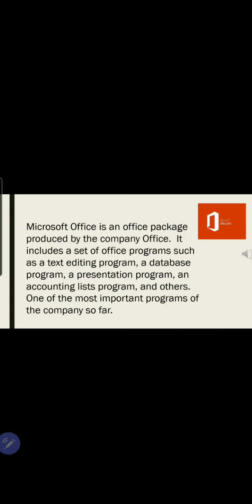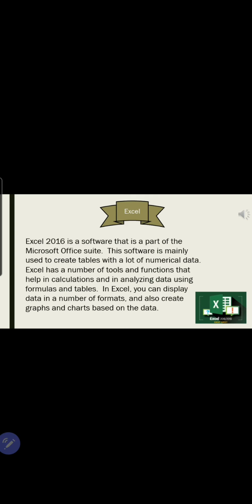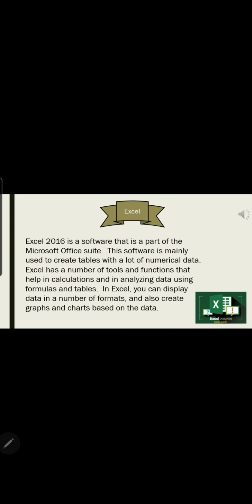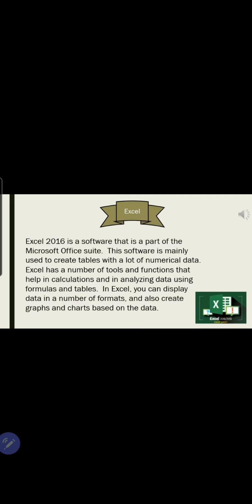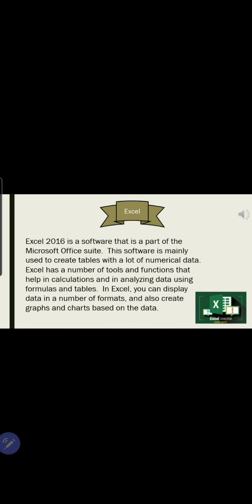MS Office Features By Abdlmajeed Fahad